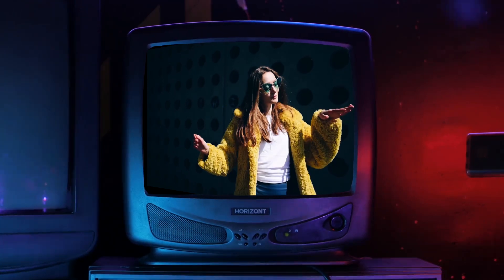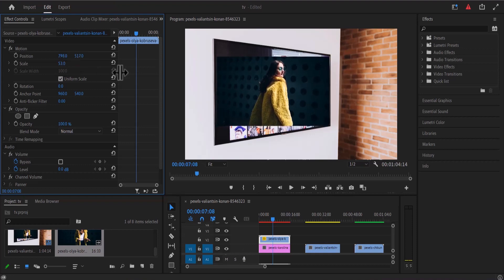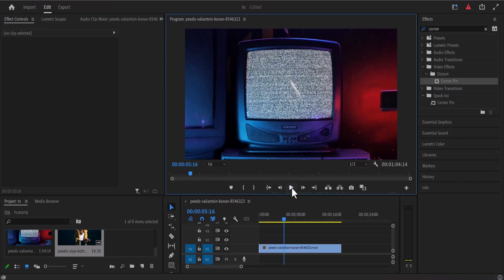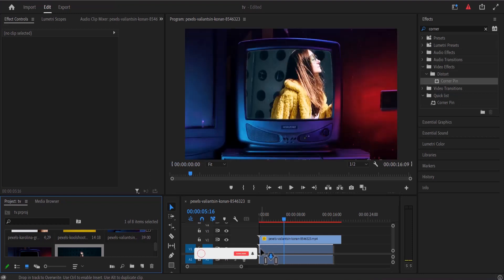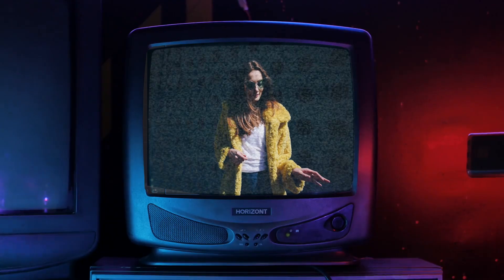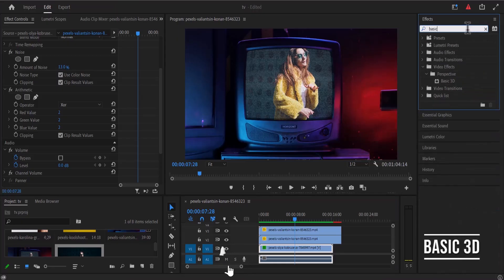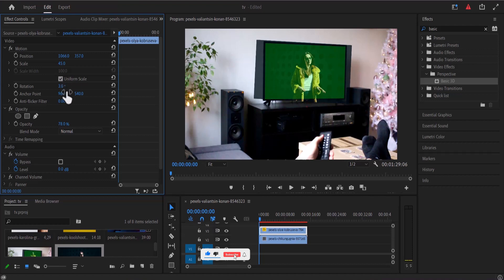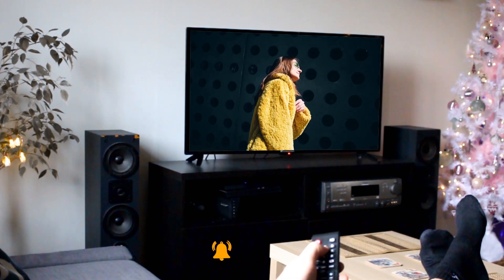How To replace Tv Screen In Premiere Pro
Have you ever wondered how to get a video or image replaced perfectly inside a television screen or other object ? in this tutorial you will learn 3 ways To Easily Superimpose video on Television Screen In Premiere Pro

you will Learn how to add a video on your television to create a realistic fake TV effect with reflections using Arithmetic effect and the basic 3d effect. you will also learn how to key our green chroma screen using the ultra key effect, and thirdly you will learn how to replace the video on a tv screen using masking effect.

So take any video clip or a screen shot of a tv recorded on a tripod and import it into Premiere pro. Next Take the clip you would like to Superimpose over the original screen and place it in your timeline. Now go over to the effects panel. And type corner pin into the search box and apply the effect onto the video clip you want to place over the tv screen clip. . Now make sure your top clip is selected on the timeline. and in effect control select corner pin

and that is how to create this Tv Screen Replacement Effect in Premiere Pro

Chapters:
00:00 intro
00:26  corner pin effect
01:37 masking
03:00 copy and paste
03:31 noise and grain
94:24 green screen removal  (ultra key effect)
05:38 outro